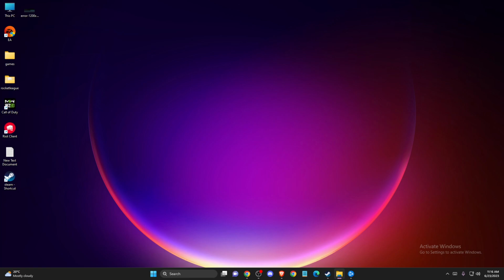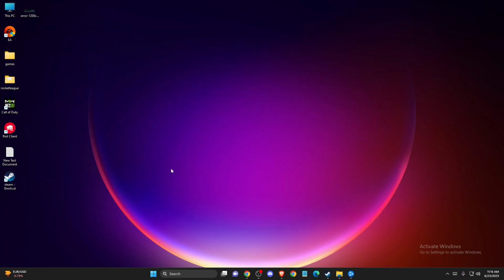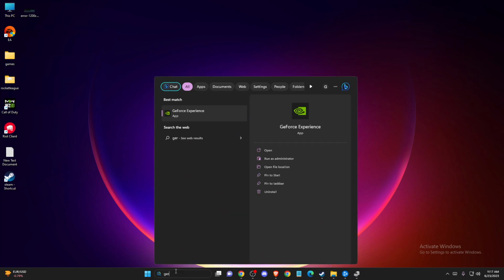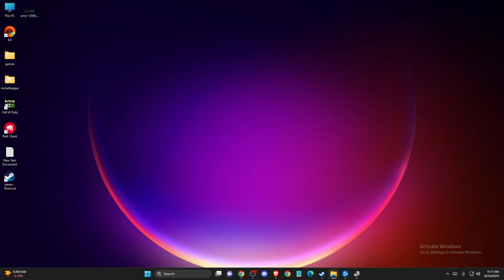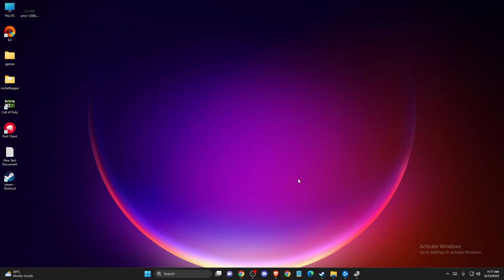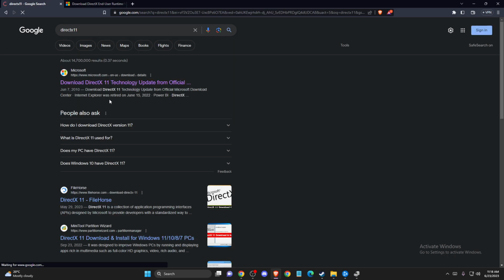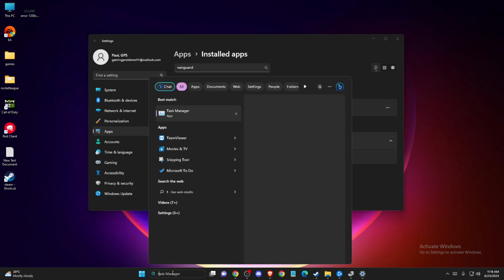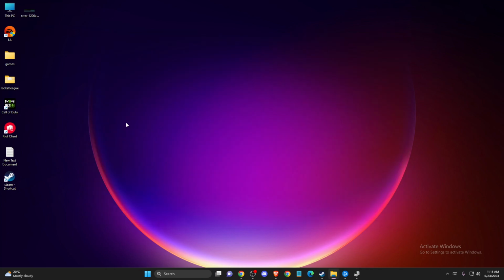How To Fix DirectX Runtime Error In Valorant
In this video I will show you How To Fix DirectX Runtime Error In Valorant It's really easy and it will take you less than a minute to do it!